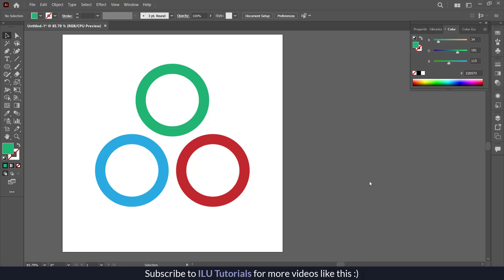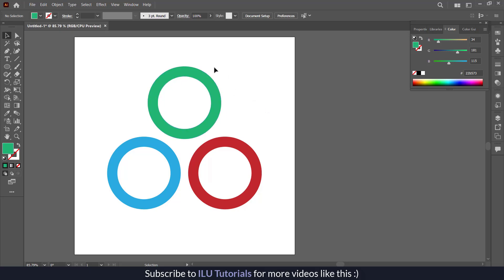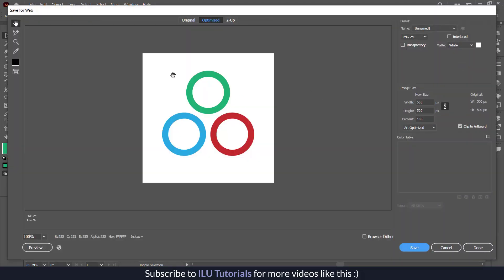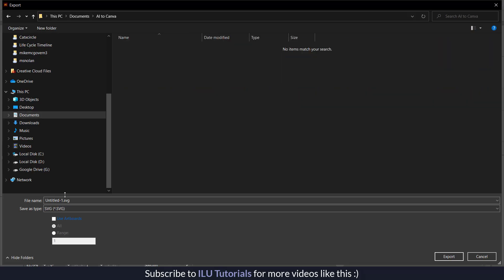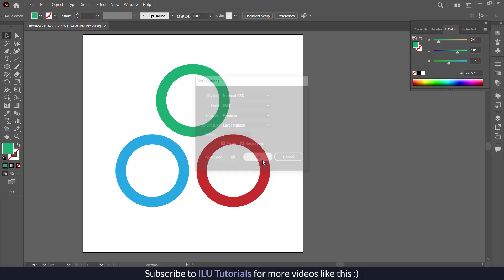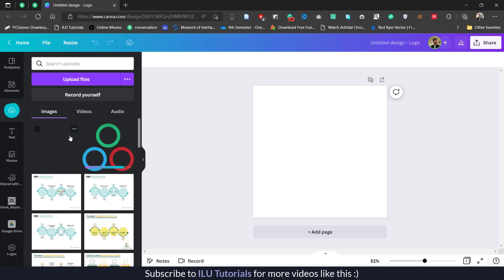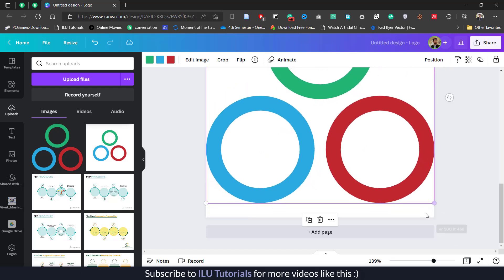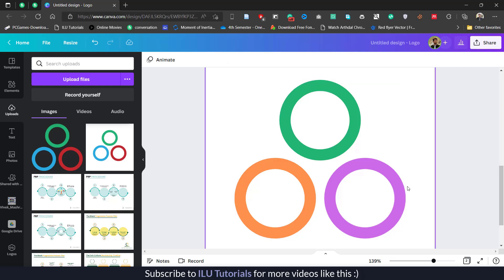Convert Adobe Illustrator file to Editable Canva File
Hello everyone!

In this video I am going to show you how you can covert the Adobe Illustrator file into editable canva file.

There are two ways you can upload files in Canva from Adobe Illustrator.

1. Image (jpg, png)
2. Vector format (svg)

Please watch the video till the end so you can have an idea how this whole process works